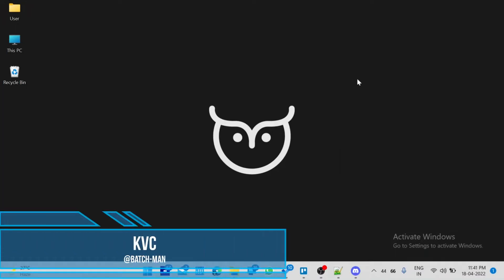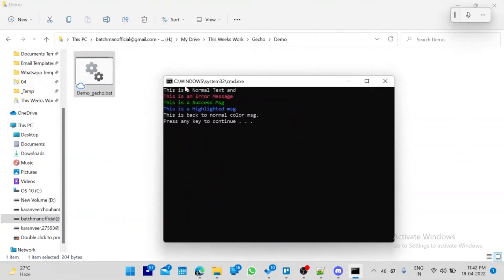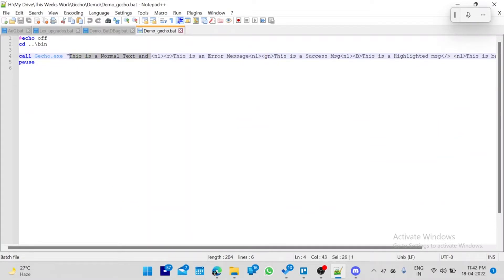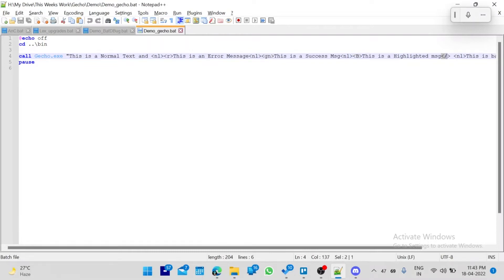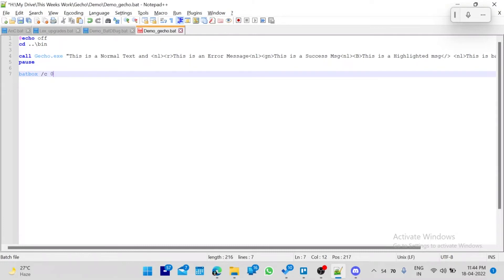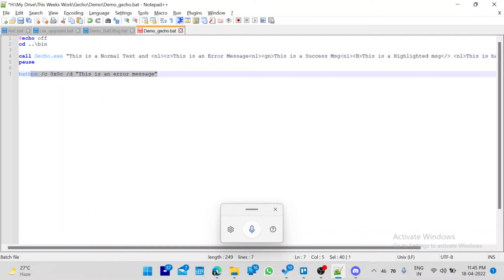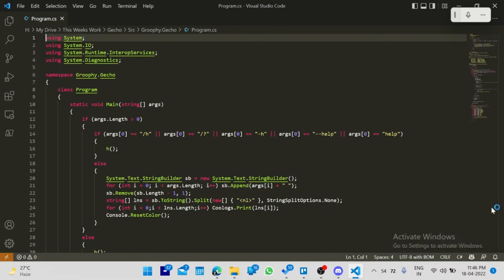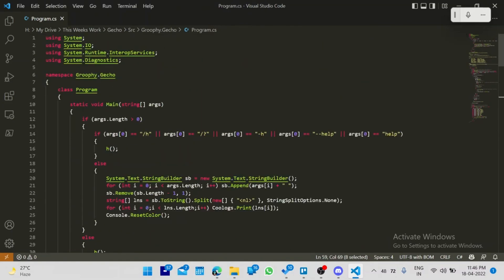Easily Print Multiple Colored text on CMD | Batch-Man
This plugin helps you to write colorful texts in one line, with low latency in CMD. In the Gecho plugin, you can write colorful texts in one line without repeatedly rewriting the command. We can use Gecho either by writing the color name before the text in angular brackets or writing the code of the respected color.
Also, you can leave your feedback in the comment section below :)